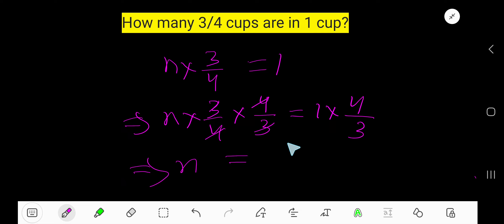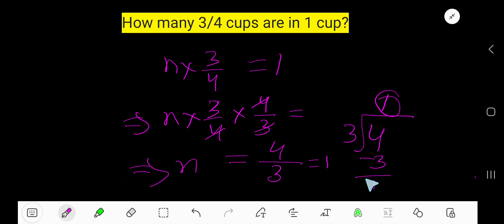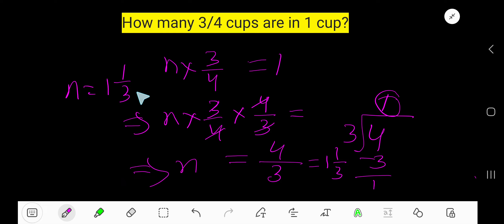How many 3/4 cups are in 1 cup?||How many 3/4 cups make 1 cups?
How many 3 4 cups are in 1 cups of
water
flour
sugar
how many 3/4 cups are in 1 cup of
flour